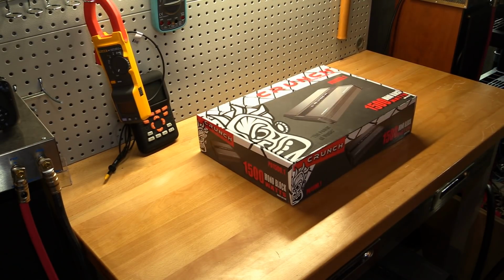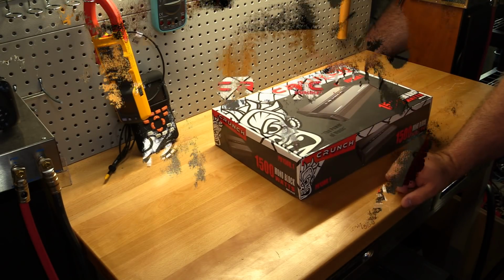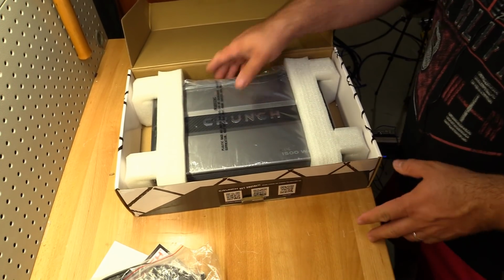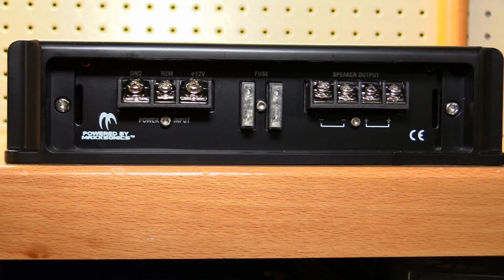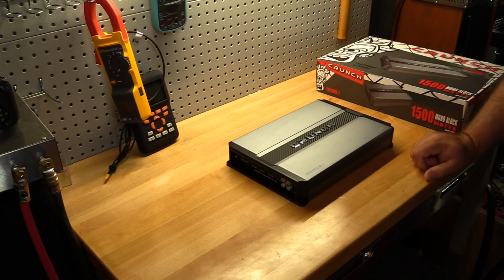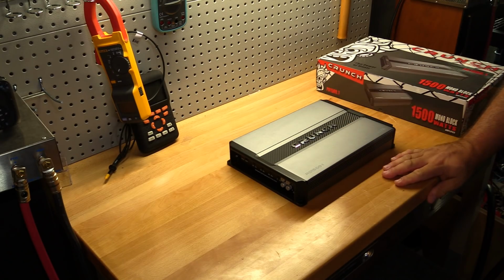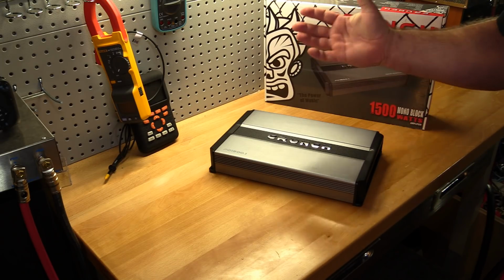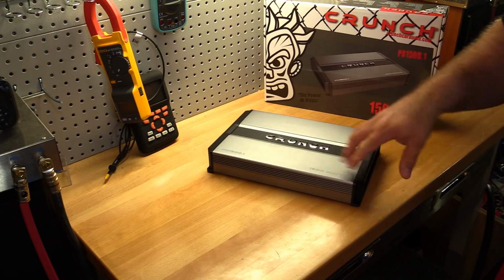$78 for 1500W? Maybe..Maybe Not! Crunch PD1500.1 Amp Dyno and Unboxing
Crunch used to have a good name 20-25 years ago... but lately they have been sold for flea market prices, but are the amps just cheap or a good value? Today we have a Crunch PD1500.1 amp in the test area for an unboxing and amp dyno and we will find out the truth if this amp is a hidden budget gem, or a big ol' budget bust and pure crap.

Here's a real 1500W for not a lot of money:

Want one of the products in the Video? Check the links below?

1/0 Wiring Used

Favorite Speaker Wire

Sky High Reducers Used

Fluke 381 Clamp Meter

Power Supplies Used

Multimeter Used:

Aimo Clamp Meter

SMD DD-1 Set your gains like a boss

SMD AMM-1 Test your own amps

14V XS Batteries